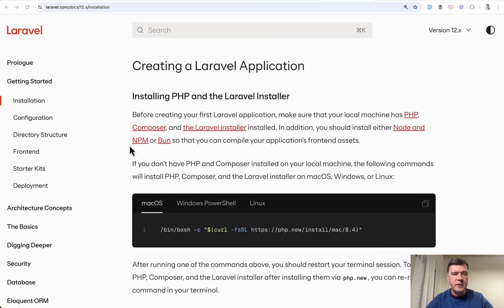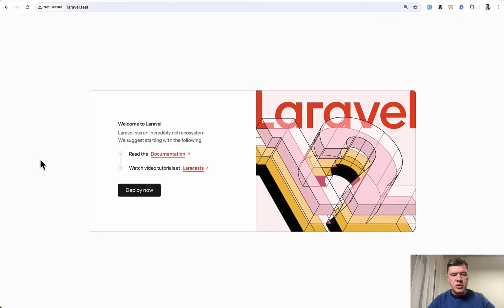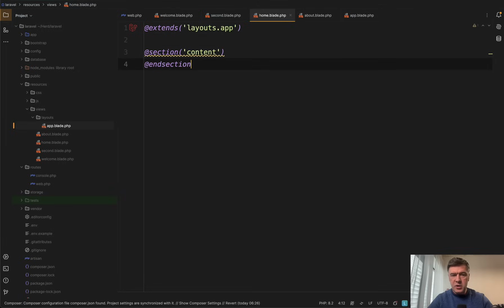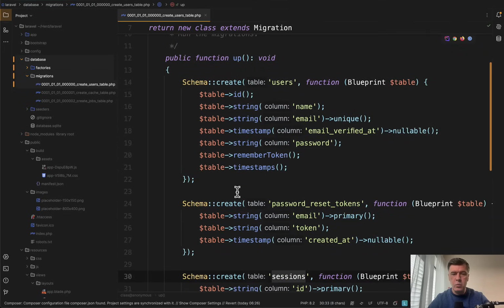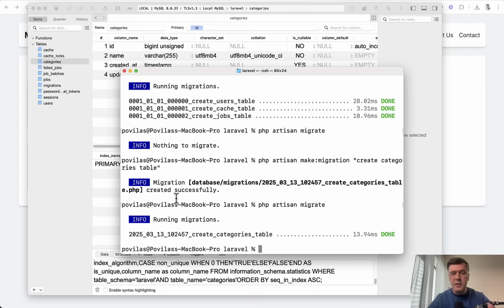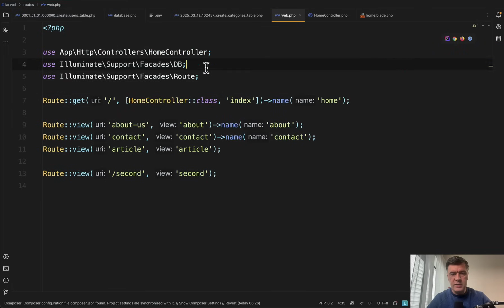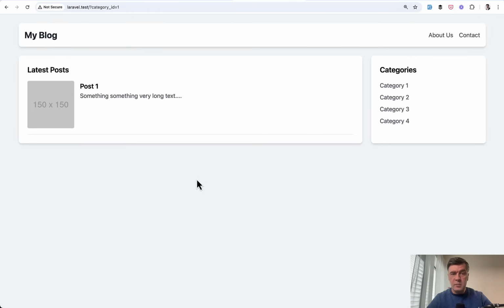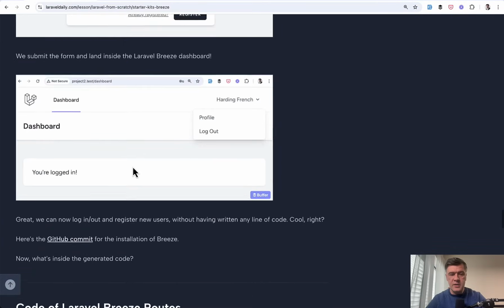Laravel 12 For Beginners [FREE COURSE]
A shortened version of the FREE text-based course I published on Laravel Daily.

00:00 About the Course
02:14 Laravel installation
04:42 Blade home/second page
08:07 New Tailwind design
11:49 Blade layouts
14:57 Route names
16:40 New Blog design
19:27 Database migrations
28:10 List Categories from DB
30:15 Laravel Controllers
32:06 Eloquent Models
33:27 Showing posts
36:37 Route parameters
40:50 Route model binding
41:40 What's Next